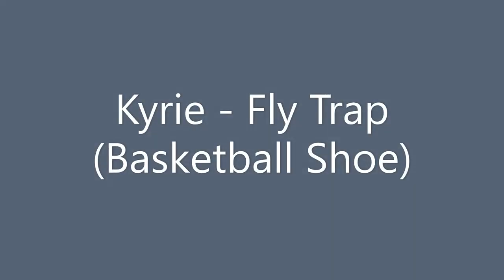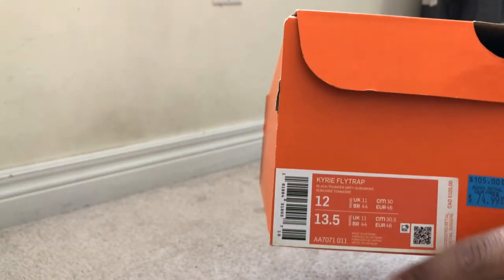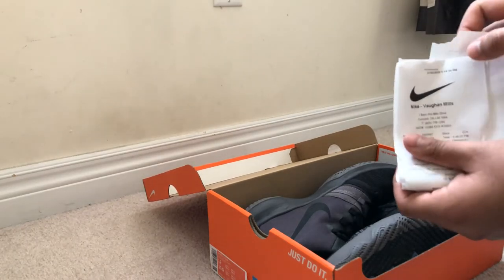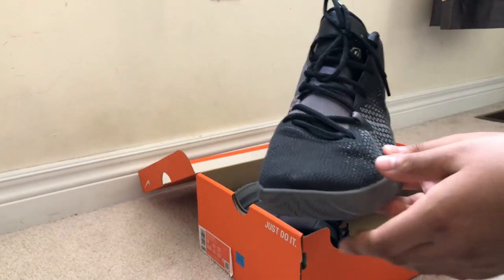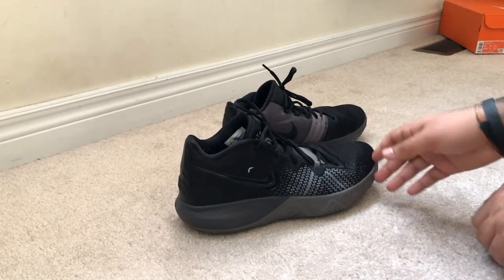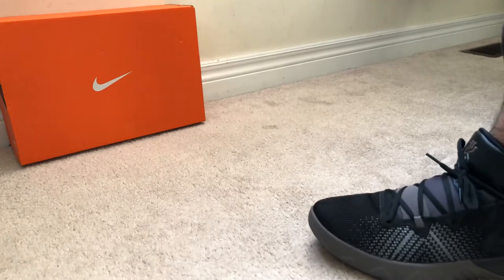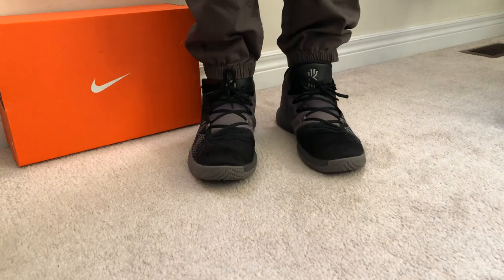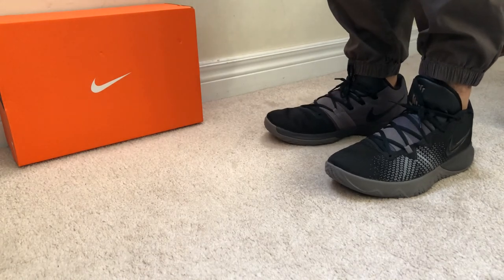Kyrie Flytrap Black - Basketball Shoes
To never miss other content, turn on the post notifications!